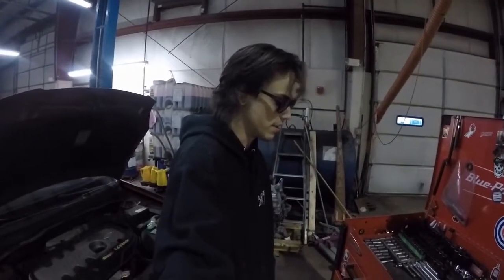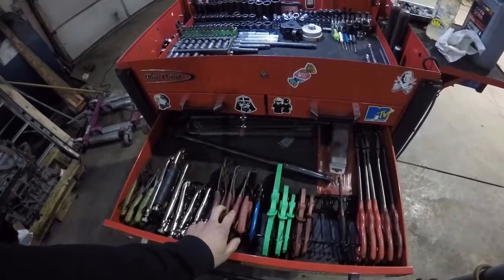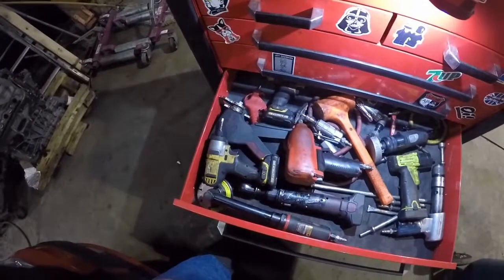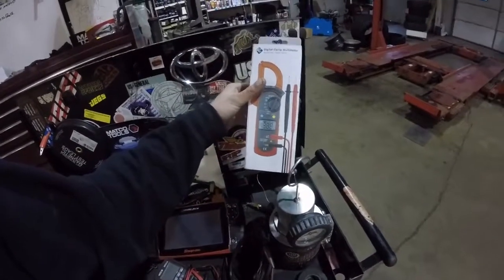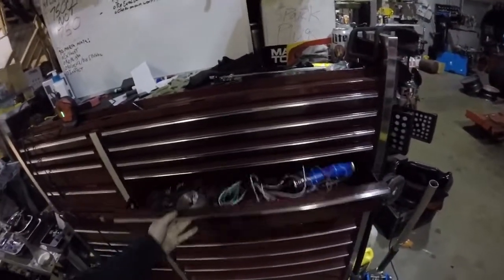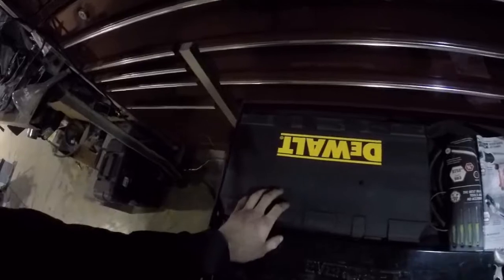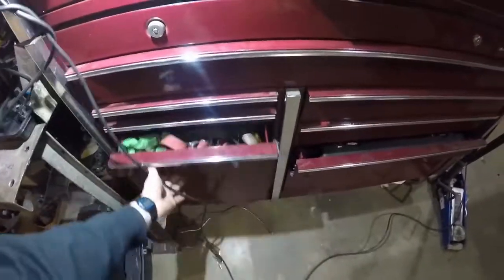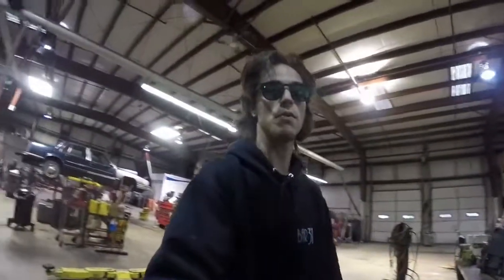Tool box tour!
So I figured some of you would like to see what I work out of and what my tool collection looks like. I really like to have everything i need so watch and find out what me collection looks like.